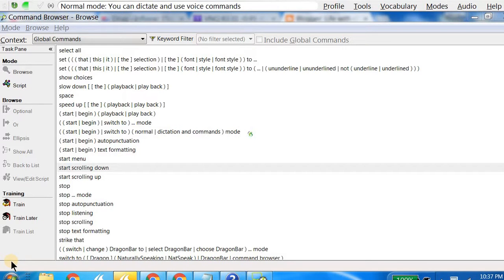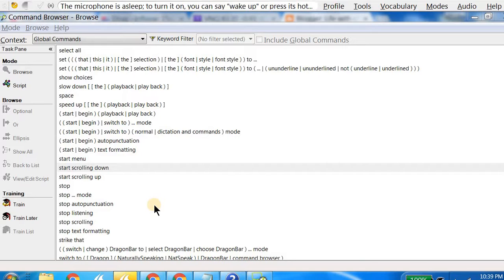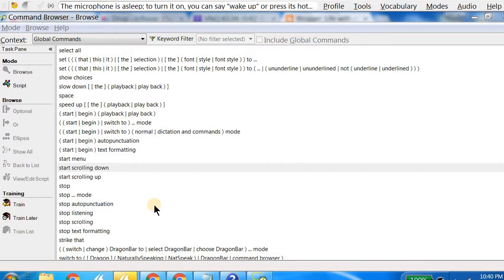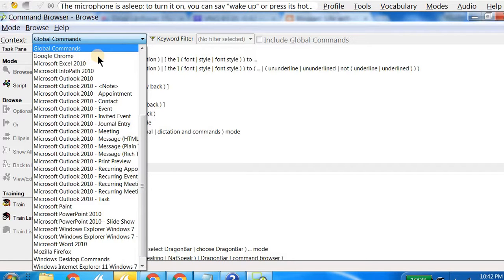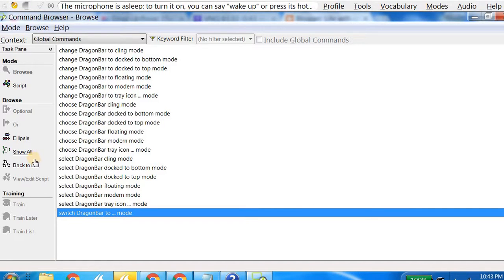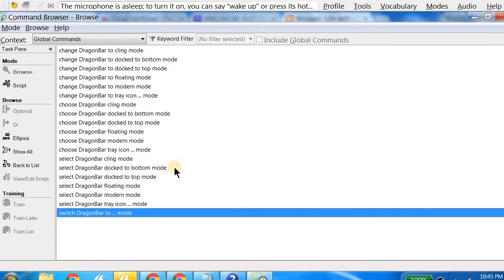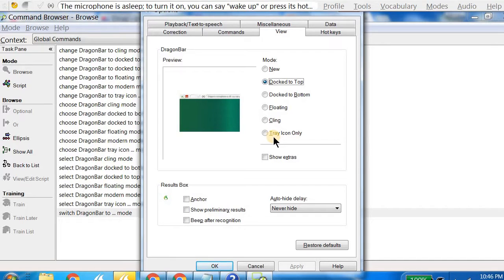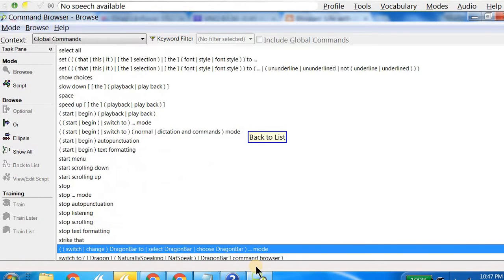Dragon NaturallySpeaking tutorial : Discovering commands for modifying the Dragon bar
In this Dragon NaturallySpeaking tutorial, I show how to use the Command Browser with Dragon NaturallySpeaking. Specifically, the commands that pertain to modifying the appearance of the Dragon bar is discussed.

I have use Dragon NaturallySpeaking premium version 13 on Windows 7 in this demo.